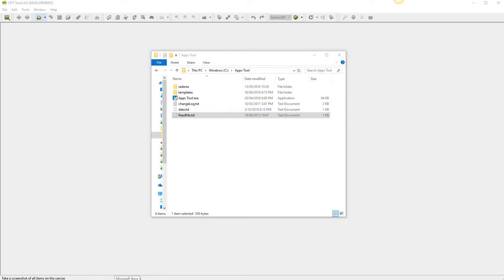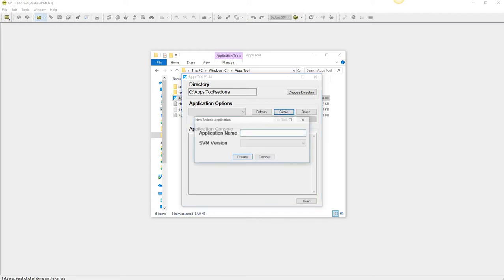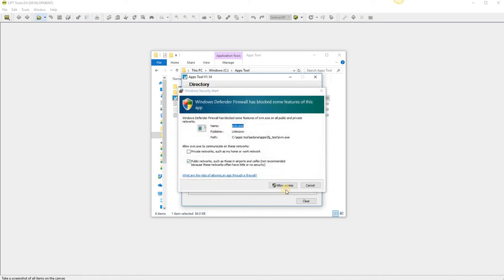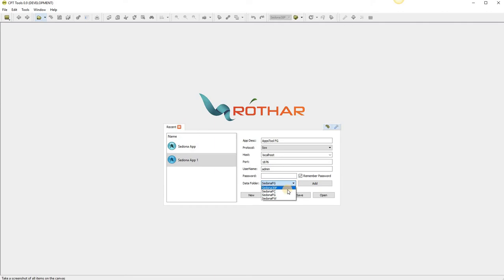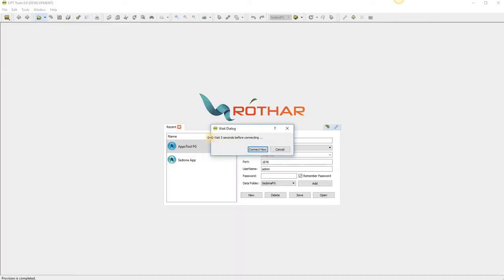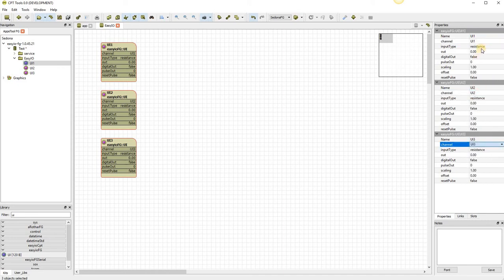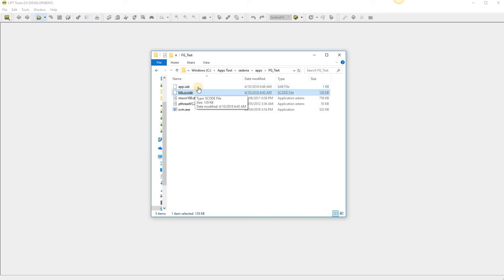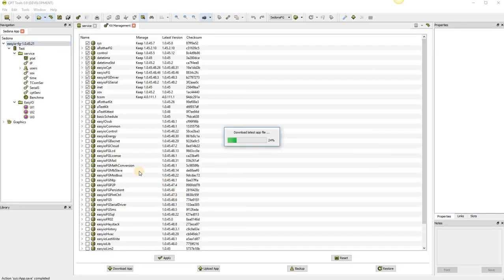EasyIO AppsTool Tutorial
A tutorial on how to use the Apps Tool simulator